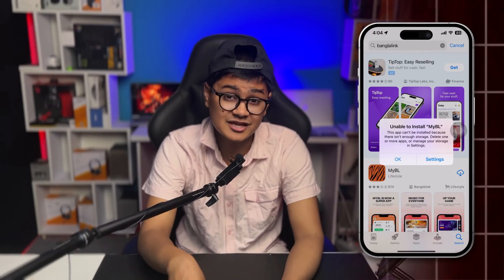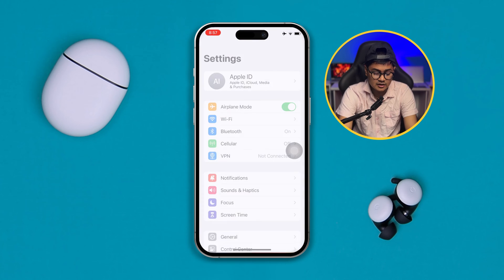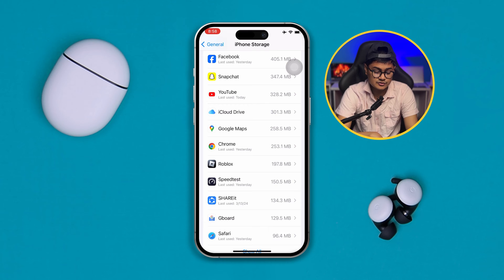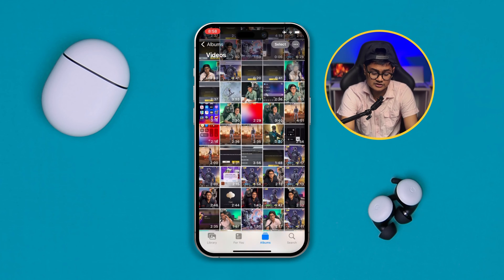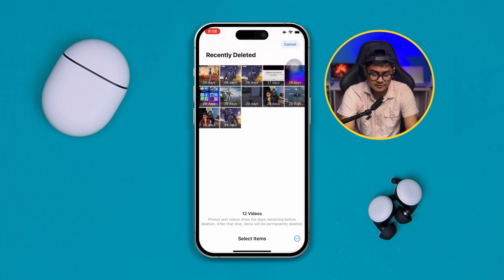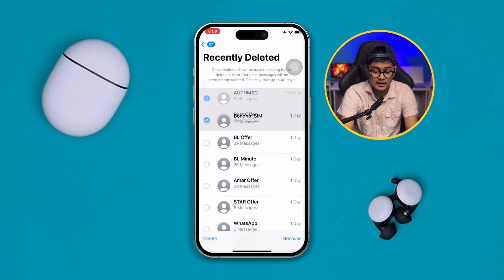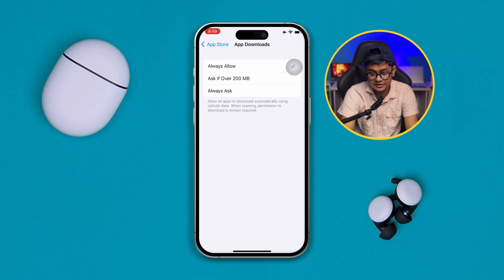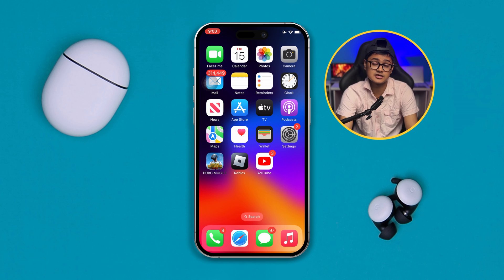Solve iPhone "Not Enough Space" Error for Apps | Fix "Can't Install App: Not Enough Space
📱 Struggling with the dreaded "Not Enough Space" error on your iPhone when trying to install apps? 🚫 Don't fret – we've got you covered! In this video, we'll guide you through simple yet effective solutions to resolve this frustrating issue and reclaim storage space on your iPhone. 💡 From clearing cache and temporary files to offloading unused apps and optimizing storage settings, we'll explore various methods to free up space and ensure smooth app installations. 🧹 Additionally, we'll provide expert tips on managing your iPhone storage efficiently to prevent encountering this error in the future. 🌟 Say goodbye to storage woes and hello to hassle-free app downloads on your iPhone! 🚀 Watch now and learn how to conquer the "Not Enough Space" error like a pro! 🔥